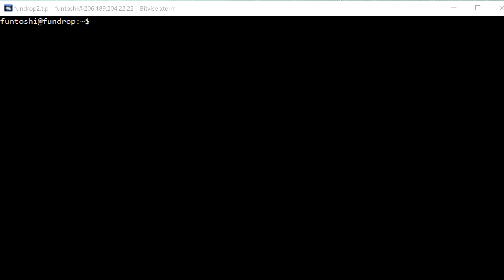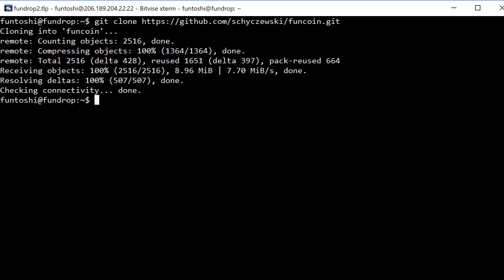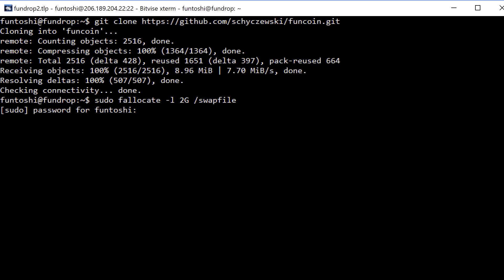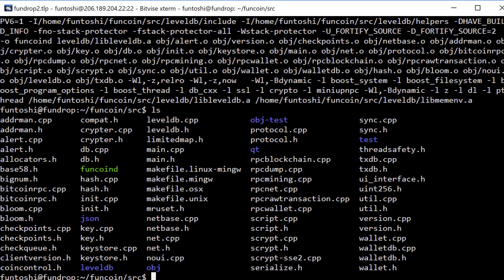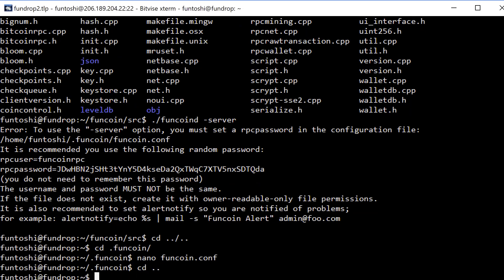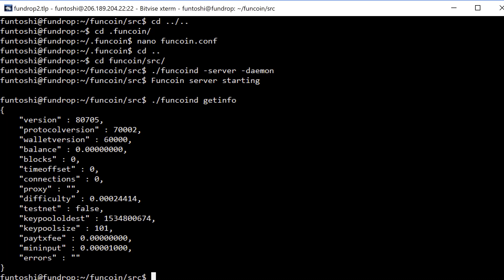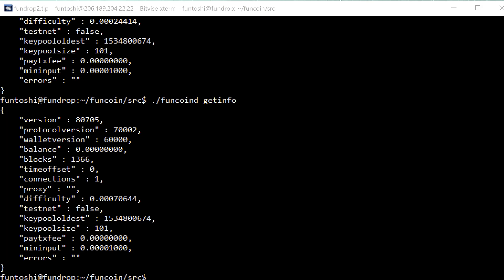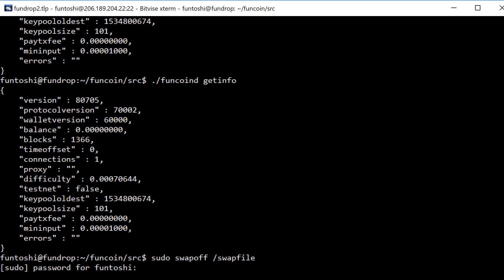Setting up a Full Node for your Cryptocurrency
I forgot to mention it in the video, but you can stop your node with "./yourcoind stop".

To make and verify swapfile:

sudo fallocate -l 2G /swapfile
sudo chmod 600 /swapfile
sudo mkswap /swapfile
sudo swapon /swapfile
sudo swapon --show

To shut down swapfile when you're done compiling:

sudo swapoff /swapfile

And of course, as is tradition with anything remotely related to cryptocurrency, here are some addresses you can send some to should you feel generous:

BTC: 3BcCdokqGn2ino3u2mtYbn9fLeR75iz8nz
BCH: qqdpxcsv2fa0vsmjnkqy8g408plgrqre3vukvzaedh
LTC: M9bcyYFvD1GZfAr7WGECkAAwVge7MNQxia
ETH: 0x0099B14D1961E8B9F1Feb2eeC52501126e32d618